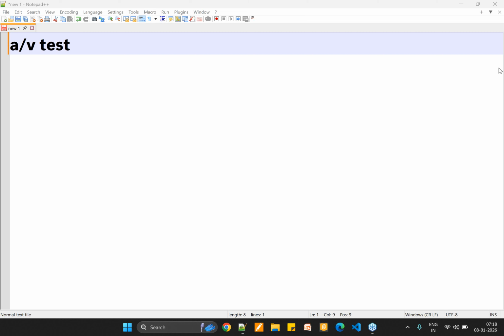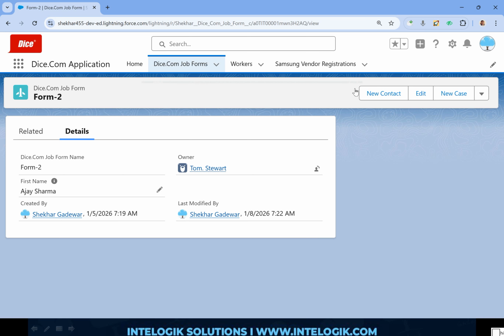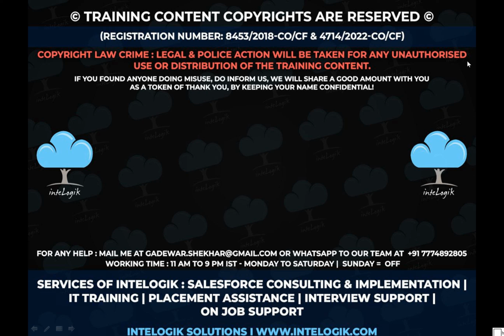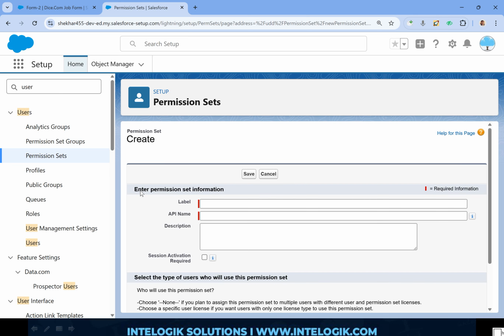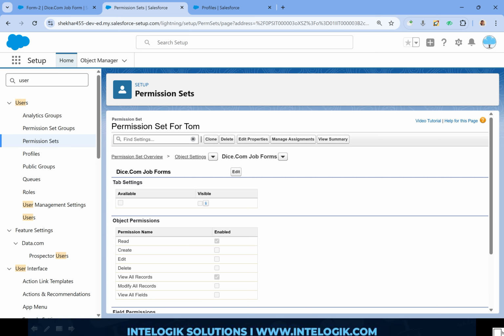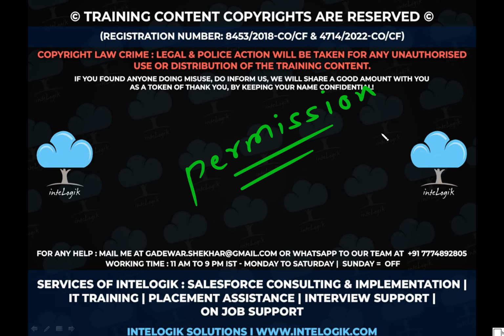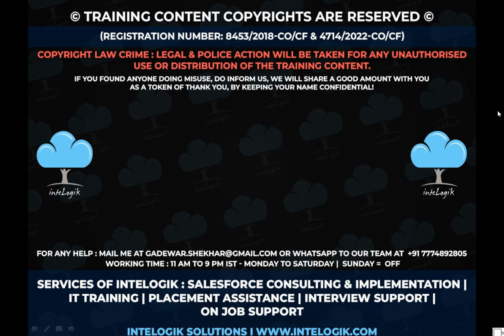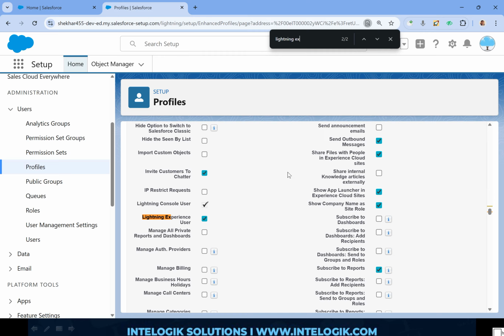2026 01 08 07 18 7 10 am IST Career Building Program .